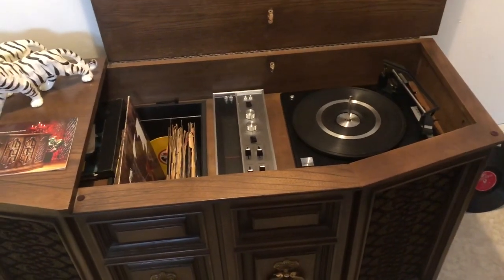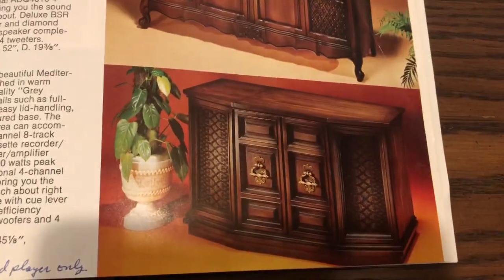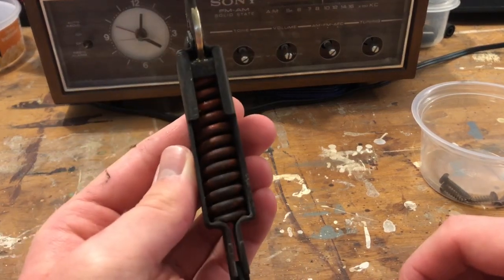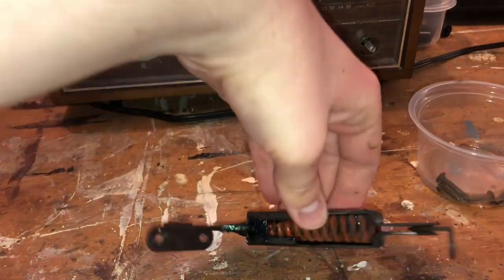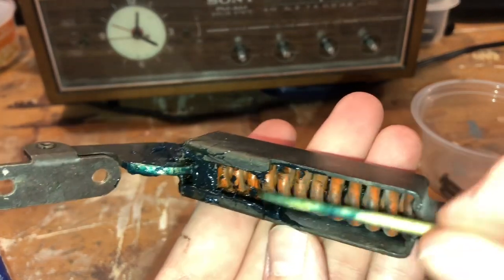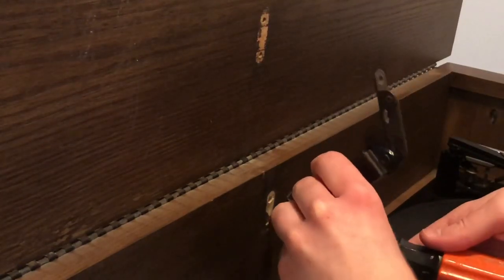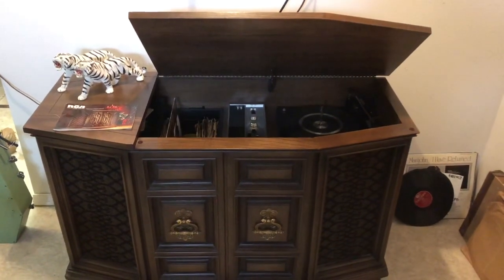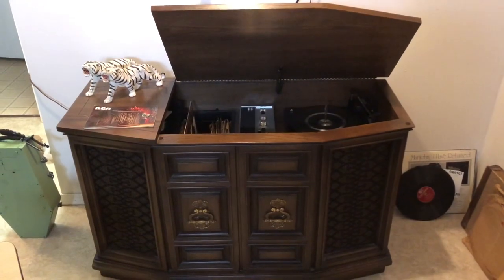RCA/BSR console stereo Lid-Stay lubrication/testing